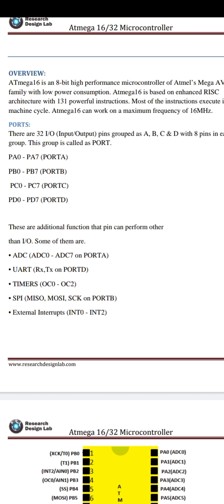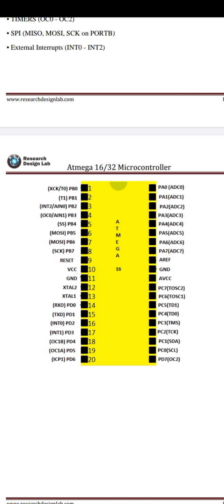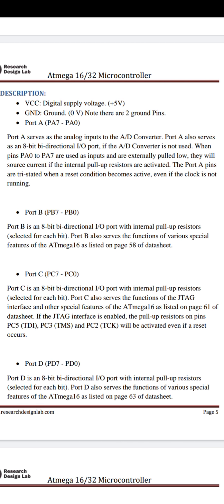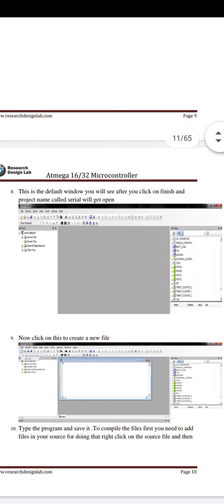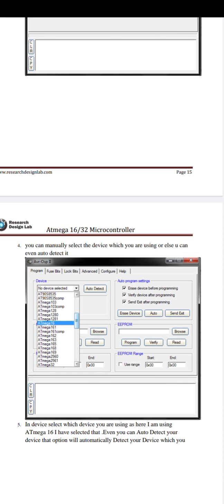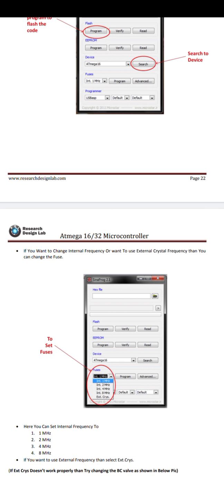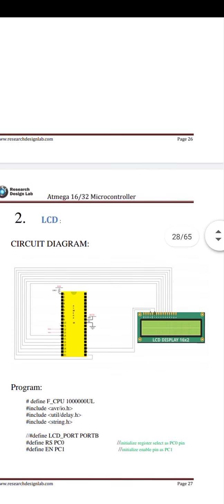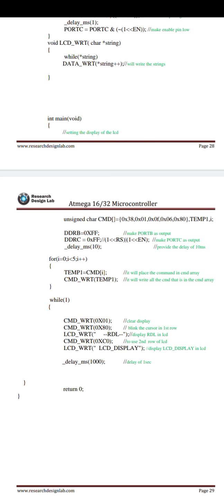paper-II U-II sem- I